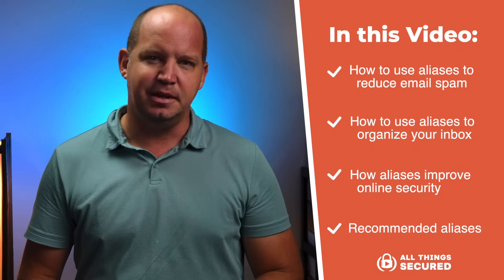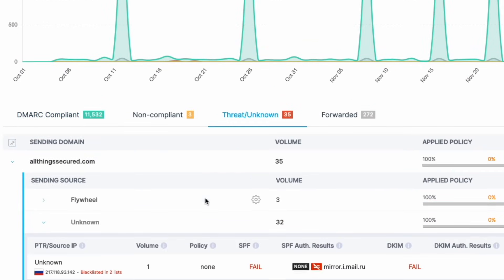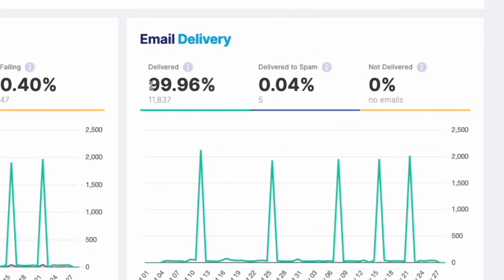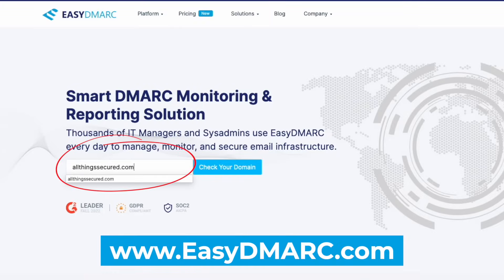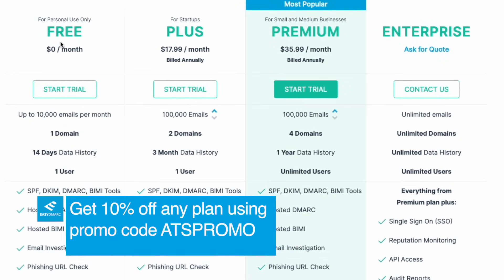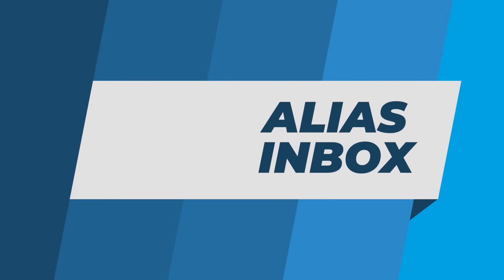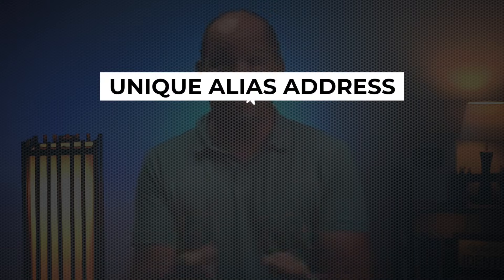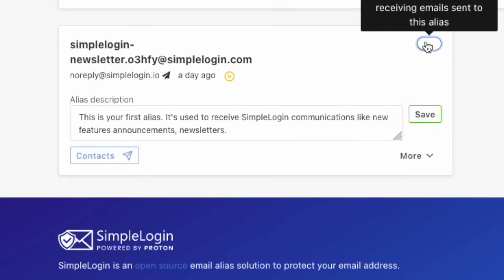STOP Giving Your Real Email Address (do this instead)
If you're tired of email spam or simply want a better way to protect your email addresses, using an email alias is the solution you're looking for. Learn tips and ideas for how you can set up your own burner email accounts. And if you own your own domain, protect your email using EasyDMARC

 🔹🔹🔹Support All Things Secured (Recommended Services)🔹🔹🔹

Video Timestamps
0:00 - Building up an Email Alias Method
0:56 - Secure Your Email Domain with EasyDMARC
1:50 - What are Email Aliases?
2:21 - How to Organize Email Aliases
2:45 - Inbox 1: Personal Account
3:30 - Inbox 2: Business Account
3:58 - Inbox 3: Encrypted Email Account
4:48 - Inbox 4: Pseudonym Account
5:53 - Inbox 5: Alias Account
6:52 - Temporary Email vs Alias Email
7:22 - Email Alias Group Recommendation

Whether you want to create better online privacy or you want a bit of anonymity with different accounts, the use of an email alias is essential. Learn the difference between an email account and an email alias, how you can organize your own inbox, and the best ways to build an alias profile.